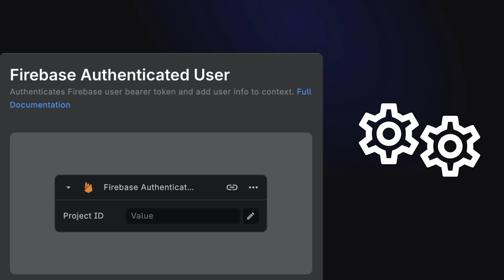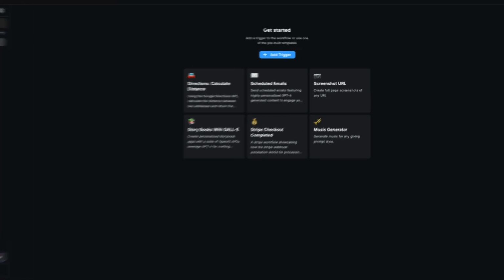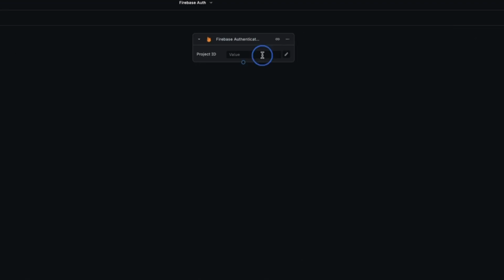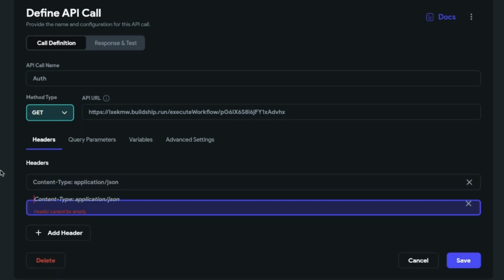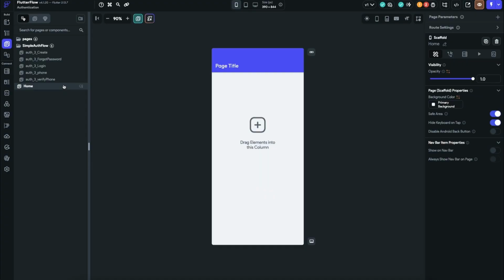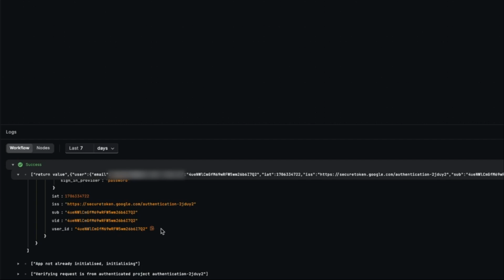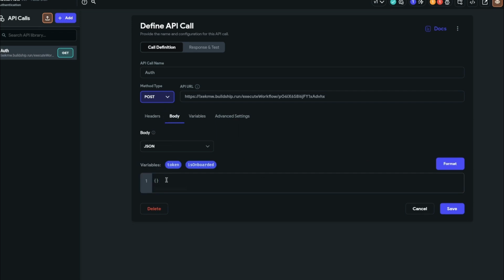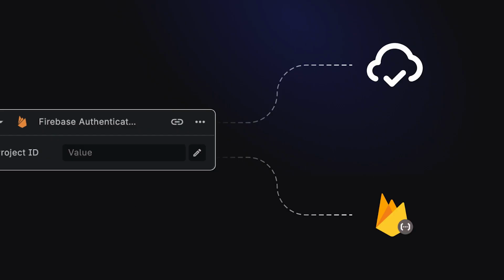Buildship's Firebase Authenticated User Triggers for Secure API Calls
In this comprehensive tutorial, we dive deep into the world of Firebase and uncover the power of Authenticated User Triggers to secure your web client's API calls. Firebase Authentication provides a robust framework for managing user identities, but when combined with Authenticated User Triggers, it elevates your application's security to the next level. This video will guide you through the process of leveraging user ID tokens to authenticate API requests, ensuring that only authorized users can access your application's critical functions.

🔐 What You Will Learn:
- How to integrate Firebase Authentication with Flutterflow (or your frontend builder of choice).
- The significance of using the user's ID token as an authentication key to safeguard your API endpoints.
- Detailed step-by-step instructions on setting up the Firebase Authenticated User Trigger in Buildship, including configuring request methods, headers, and body to ensure secure and authenticated API calls.
- Practical demonstration of setting up a POST request to the Firebase Auth Trigger Endpoint URL, complete with sample inputs for request headers and body.
- An insightful example workflow in BuildShip.
- Ideas for how to take Buildship's Firebase Authenticated User Trigger to the next level.

🚀 Join us as we explore the Firebase Authenticated User Trigger, and unlock the potential of secure and efficient API calls in your web applications.